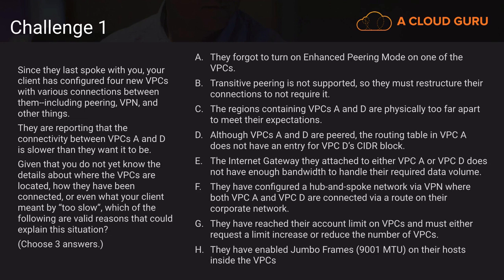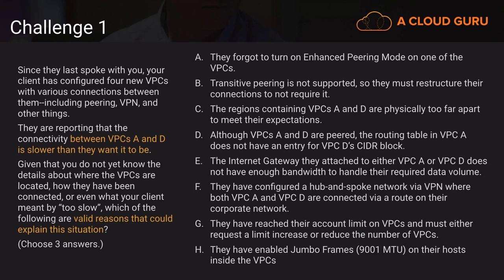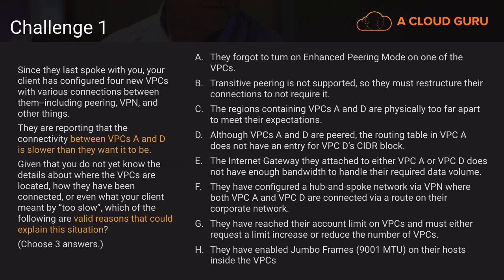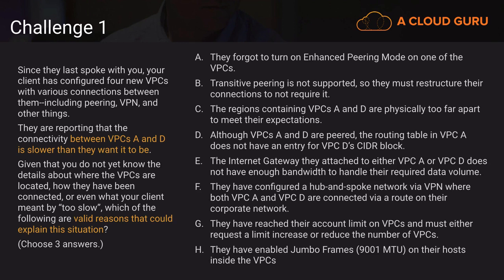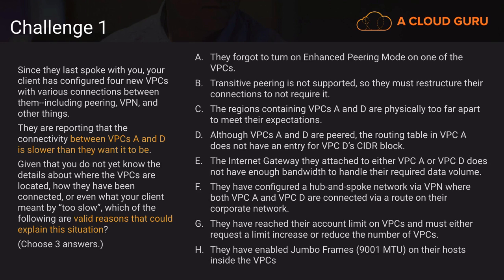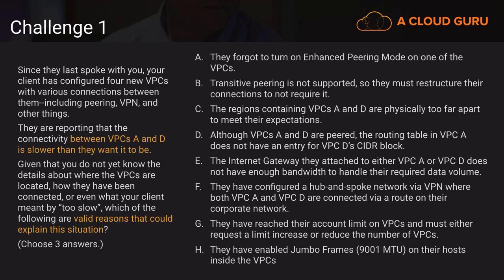aws csa pro 2019 39 720p